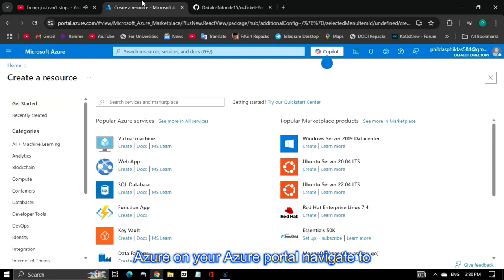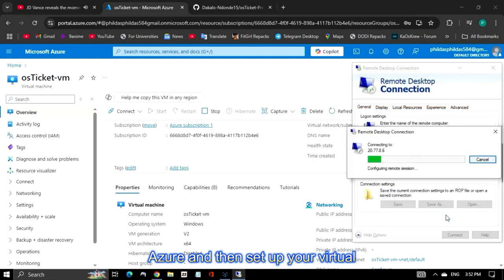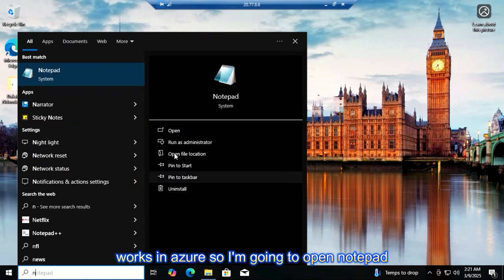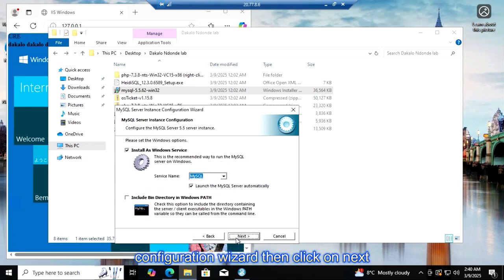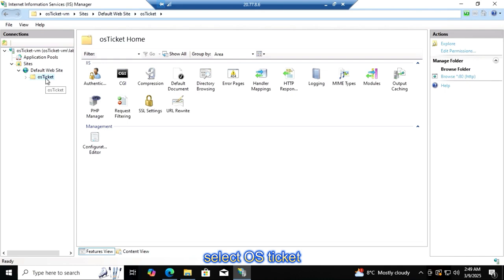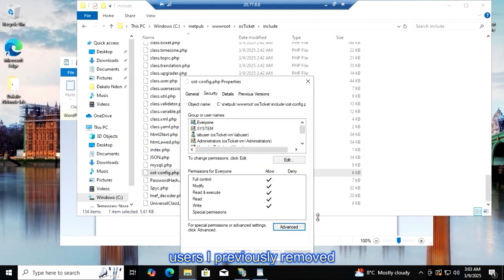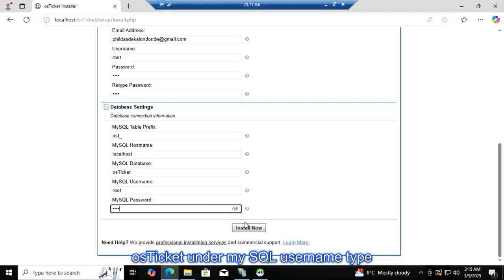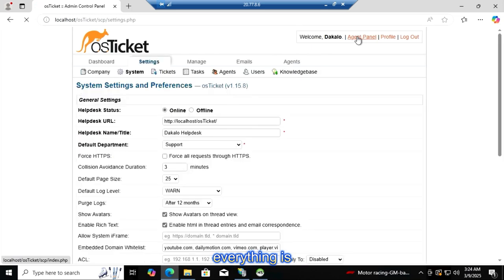osTicket Prerequisites and Installation in Azure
I Meant Prerequisites
Chapters:
00:00 - Intro

01:09 - How To Create a VM and Connecting To The VM For The Activity

04:20 - Files Required for the Setup & Installation For OsTicket

04:58 - How To Enable IIS Feature on Azure VM
06:20 - Verifying IIS Installation
06:48 - Installing IIS URL Rewrite Module
07:02 - Installing Visual C++ Redistributable
07:28 - Testing  & Modifying The IIS Webpage

08:44 - What I Found out About Internet Information Services

09:29 - Installing PHP Manager For IIS

09:48 - PHP Directory Setup & Configuration For PHP Manager

10:47 - Installing My SQL server
11:25 - Extract OsTicket Directory  From The Archive
12:01 - Registering & Enabling PHP Version
12:45 - Setting Up OsTicket Directory
13:26 - How To Get The Installation Page For OsTicket

14:19 - Enabling The Required PHP Features For  osTicket Installation

15:42 - Configuring PHP on OsTicket  For Database Purposes

16:12 - How to Enable and  Disable User Permissions  Using NTFS

17:34 - Creating  The Administrator Account

19:07 - My SQL Database  Server Setup and Configuration

20:40 - Applying Database Setting In OsTicket Installation Page

21:02 - OsTicket Installation Complete
22:32 - OsTicket Post Install Configuration